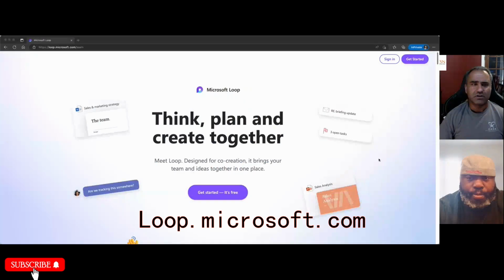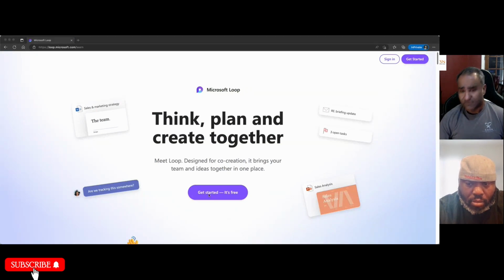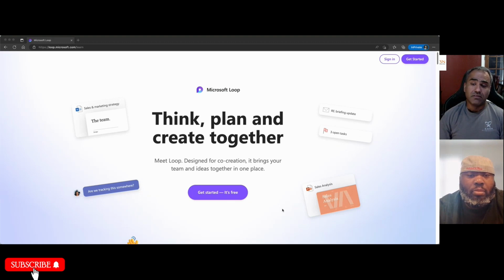Are you ready for Loop?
The Loop is for next level collaboration and brainstorming. Coming soon...